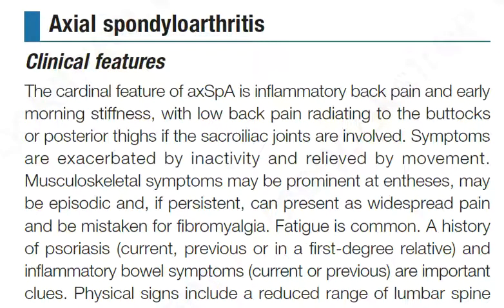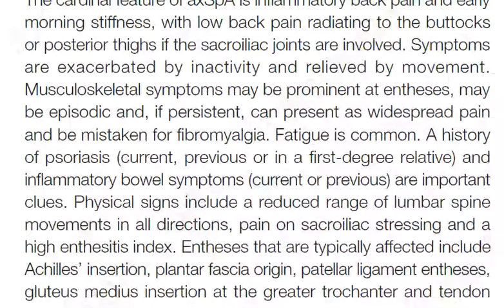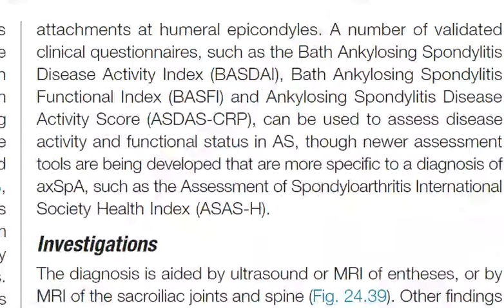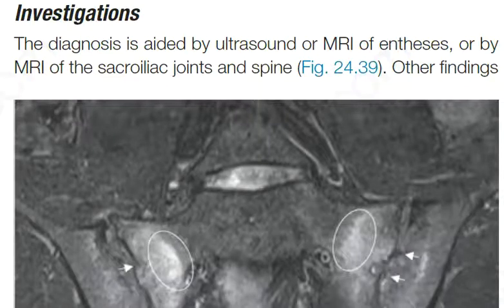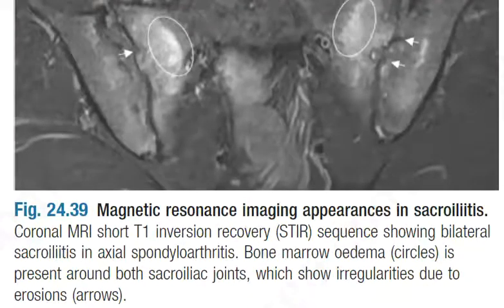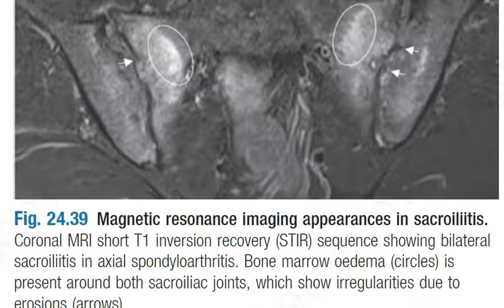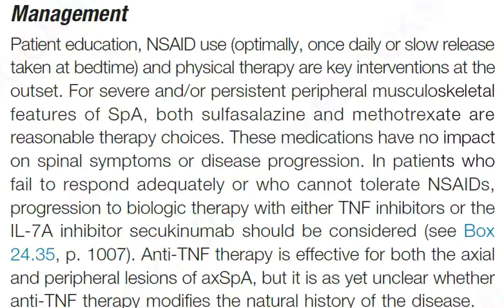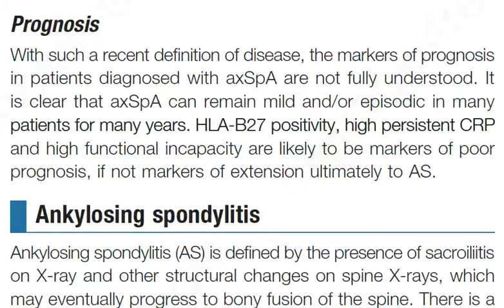Axial spondyloarthritis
Chapter: 24
Rheumatology & Bone Disease